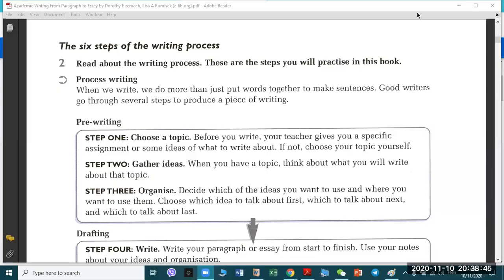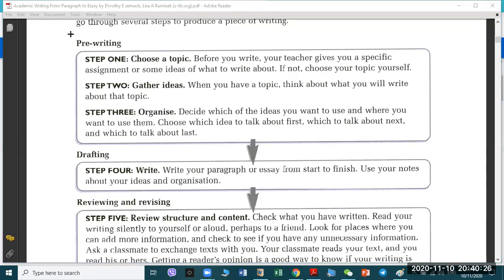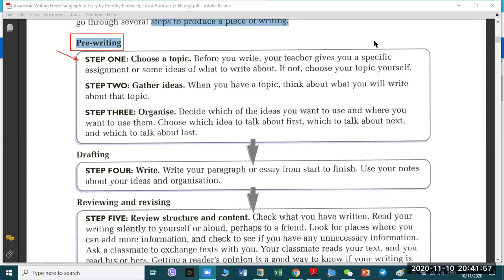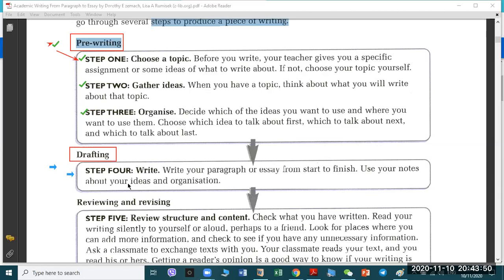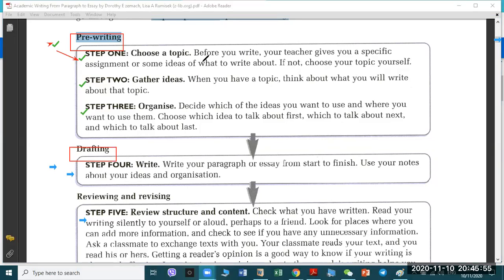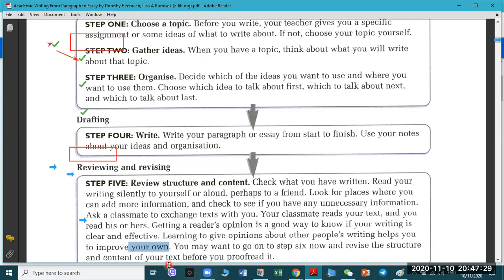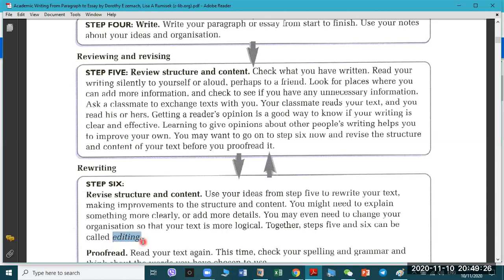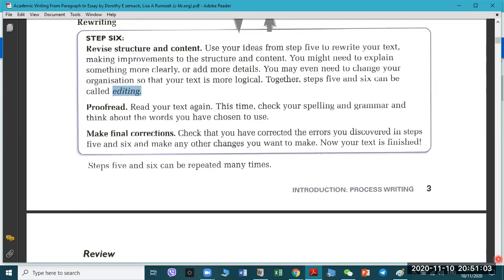Academic Writing: 6 Steps of Writing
In this video we talk about the six steps of writing processes very briefly.